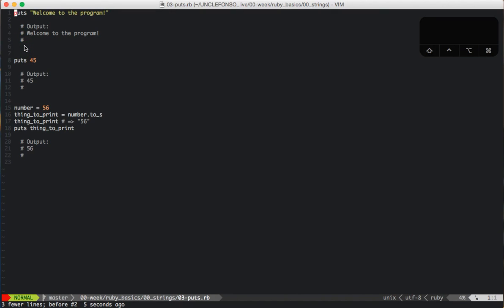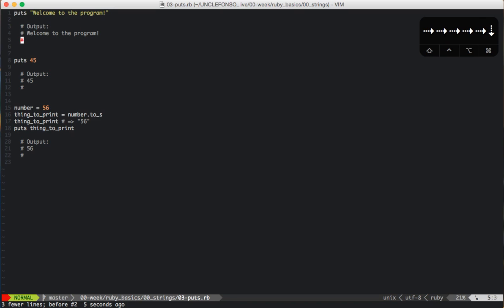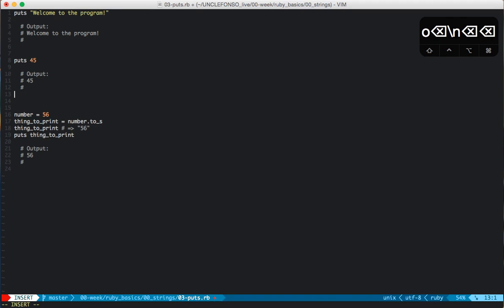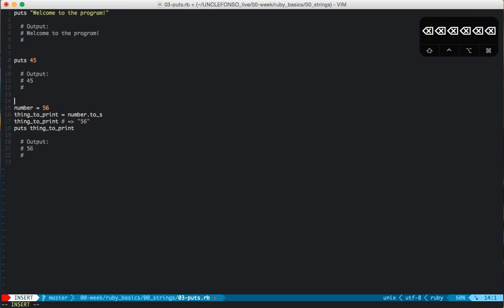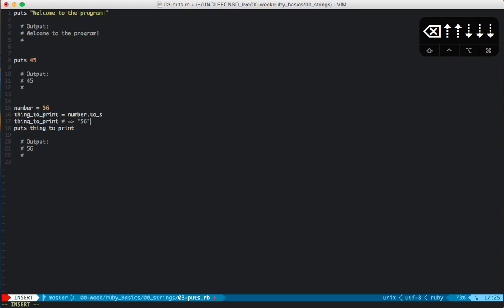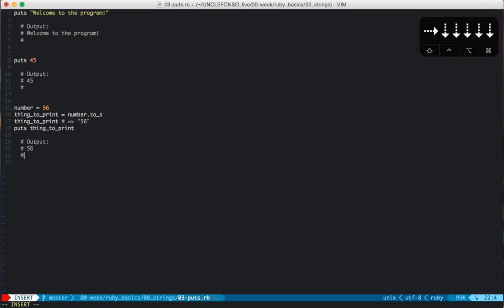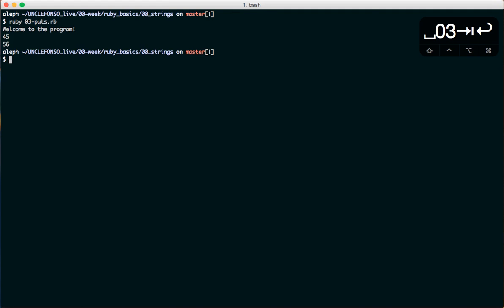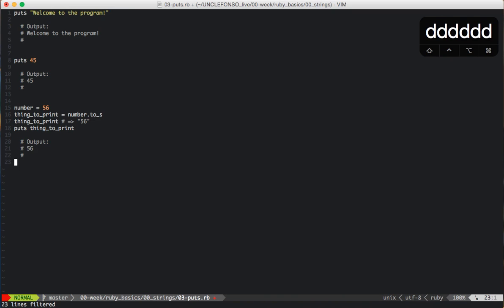03 puts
Unclefonso's Ruby Basics